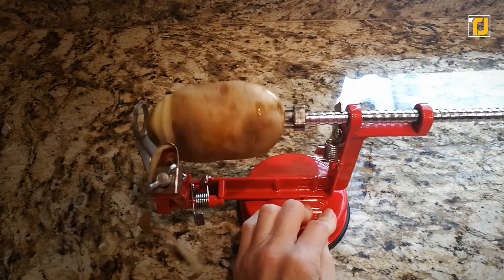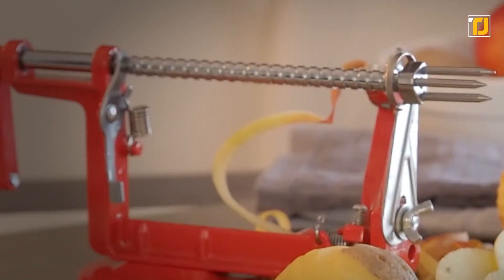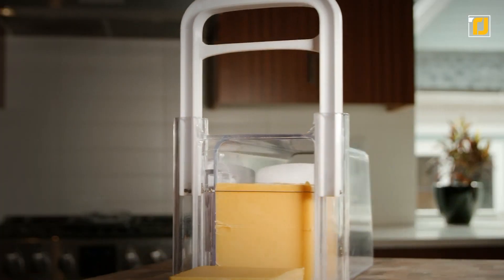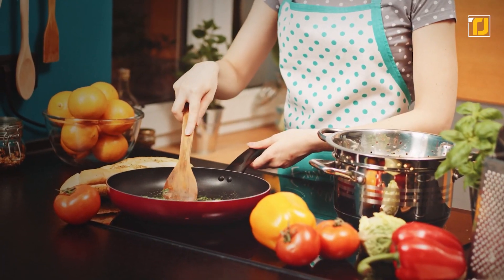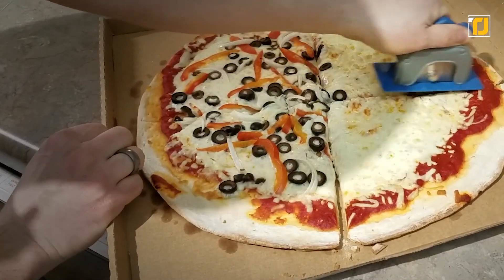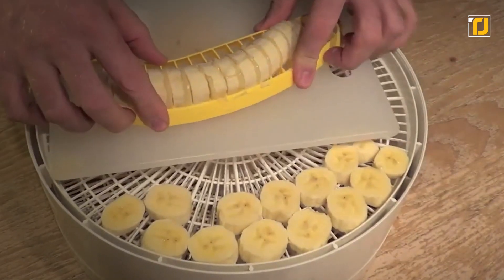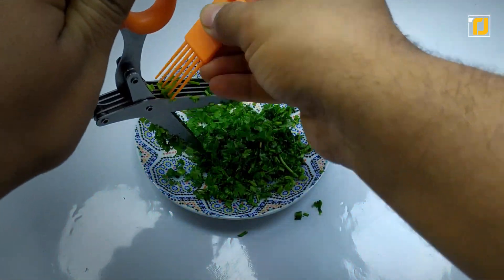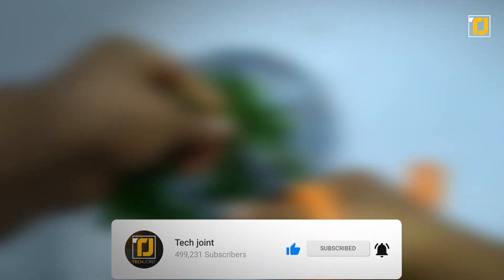12 Coolest Slicing Gadgets Available Online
Slicing up vegetables and fruits can be messy and a real nuisance unless you have the right gadgets to help you along the way. If you’re not sure which ones are worth your money, we’re here to make your life easier! From gadgets that help you make cheese slices at home to scissors as sharp as a samurai sword, here are the 12 coolest slicing gadgets worth checking out! Let’s have a look.

12. Watermelon Windmill Slicer
11. Spiralizer’s Apple Peeler
10. Corn Kernel Stripper
6. Circular Saw Pizza Wheel
4. Banana Slicer
3. Starfrit Rotato Express
2. RSVP Herb Scissors
1. Brieftons 5-Blade Spiralizer